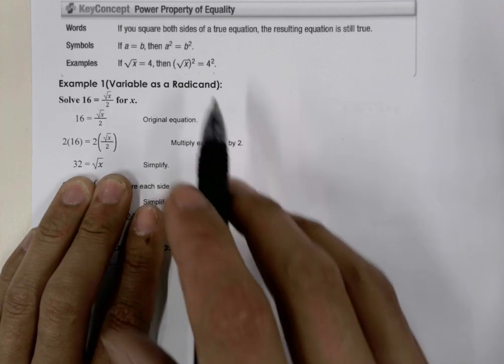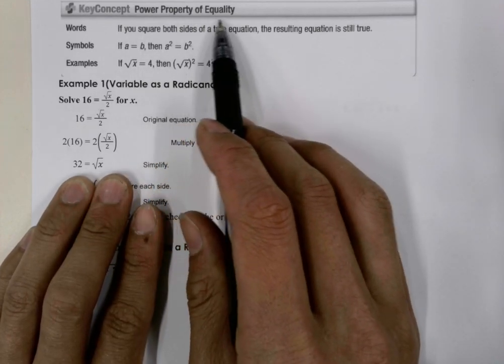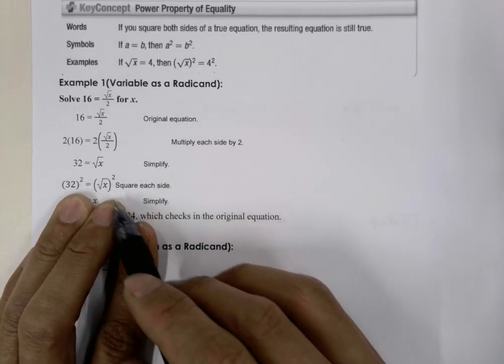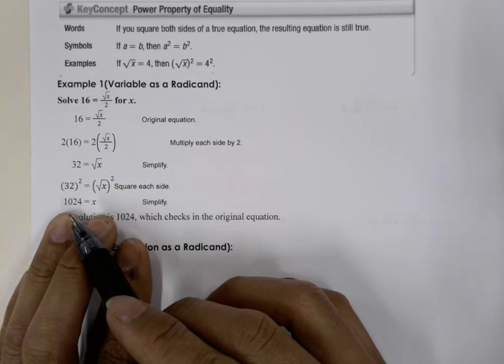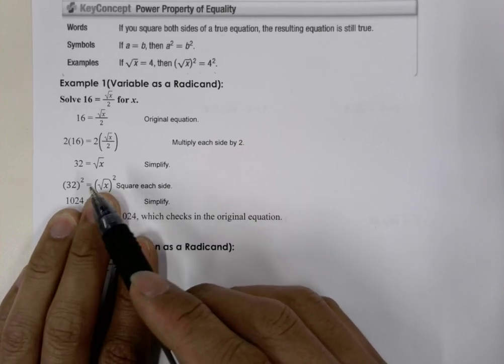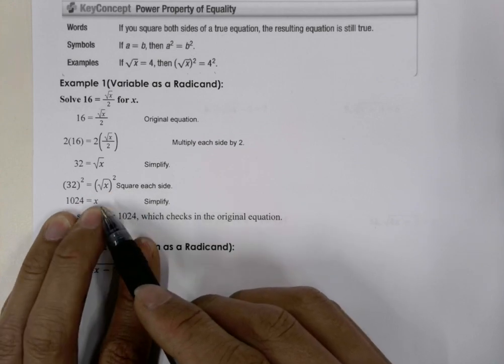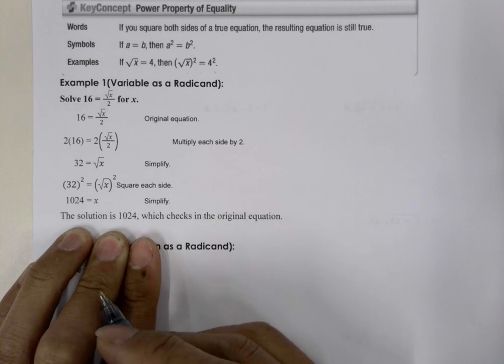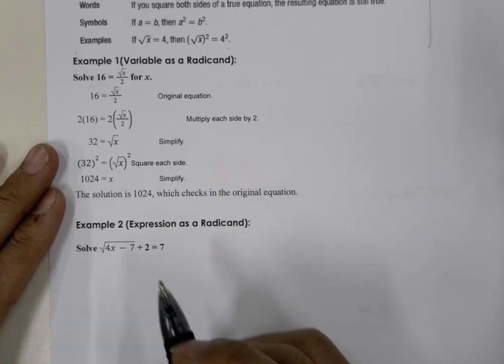10 4 Practice 1